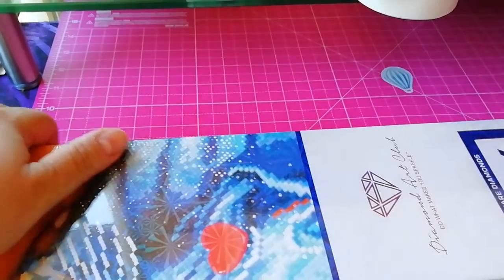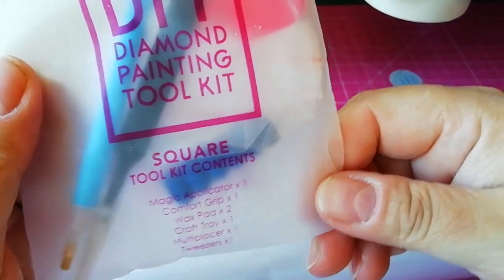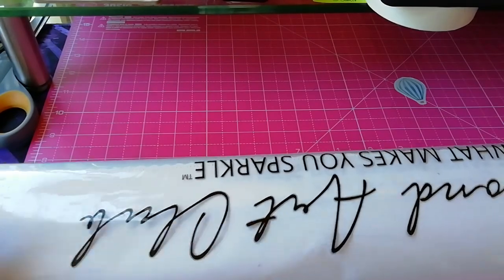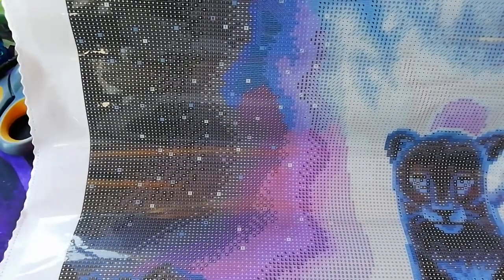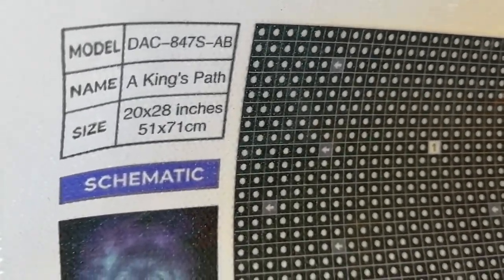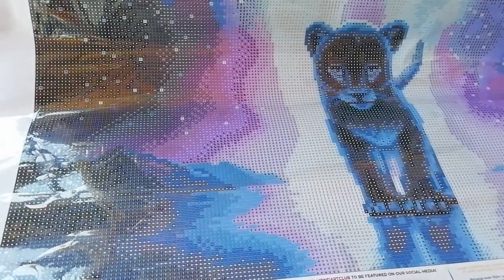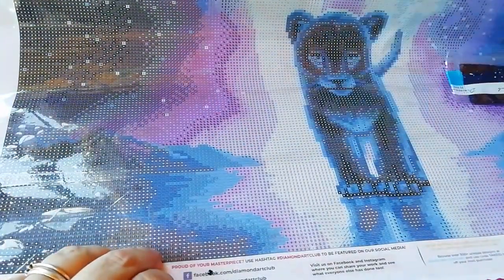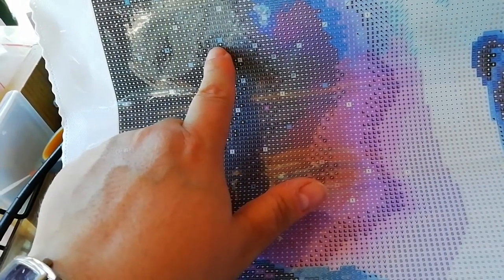Unboxing Diamond Art Club A King's path by Jojo's Art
I wanted this painting for sooo long!